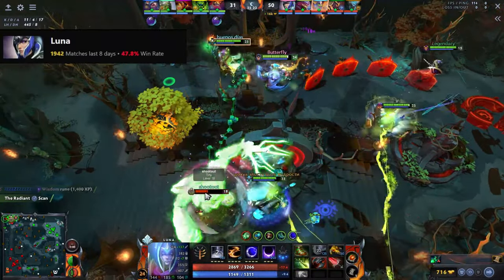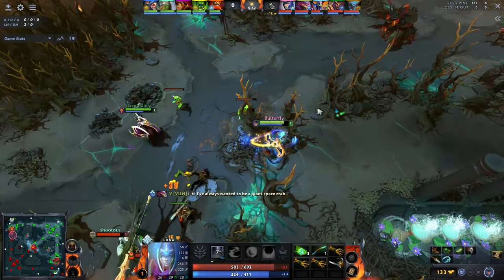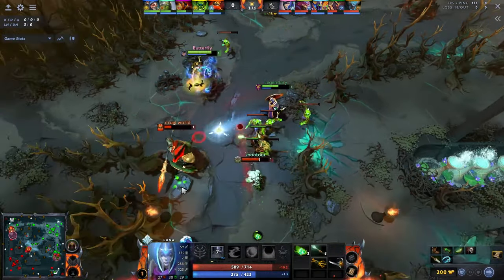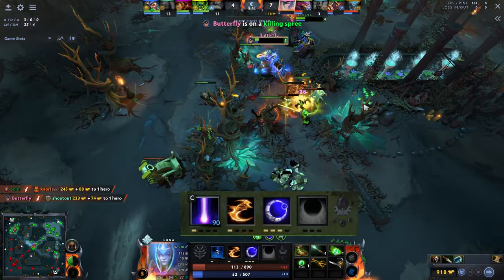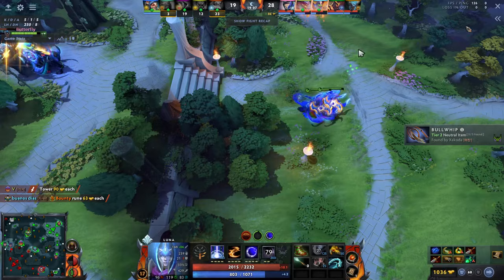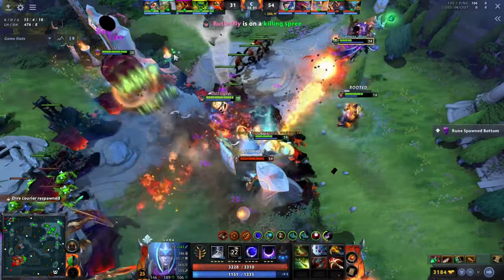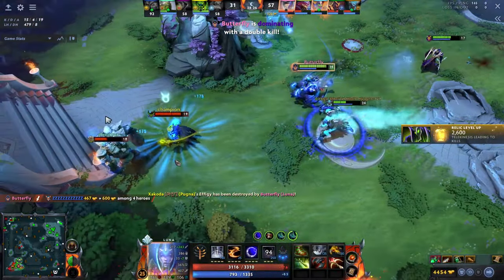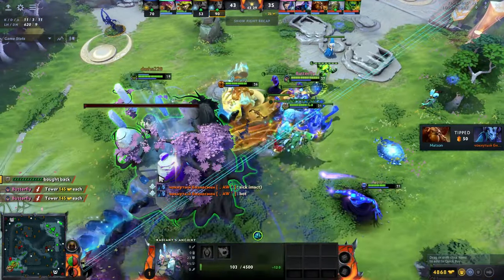How Butterfly has 80%-win rate on Luna and winning every game with Luna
Butterfly has been owning his pubs with Luna playing carry, He won 9 out of 11 games. In this video, I will explain what you should buy, which you can use to implement in your own games to gain MMR and enjoy Luna Carry.